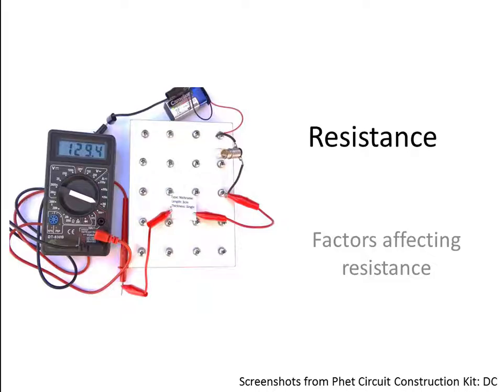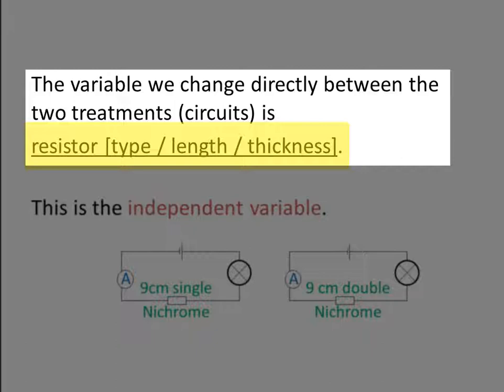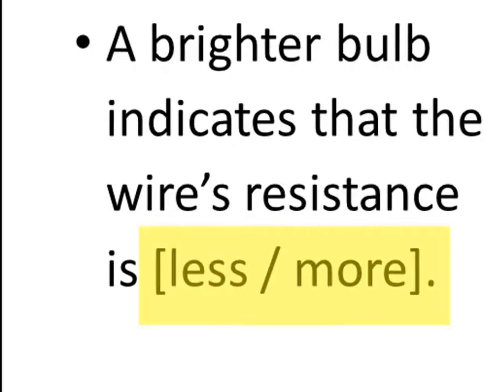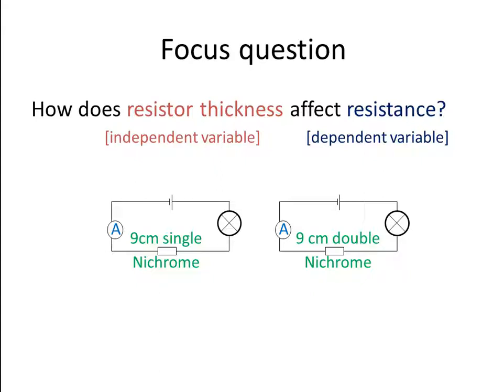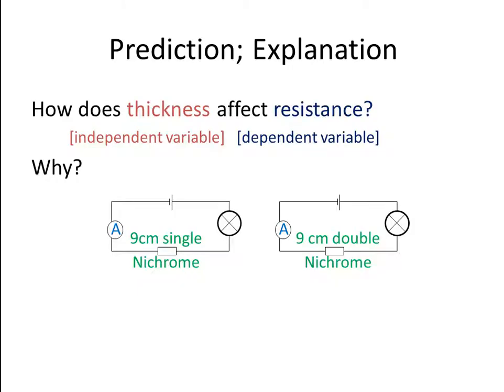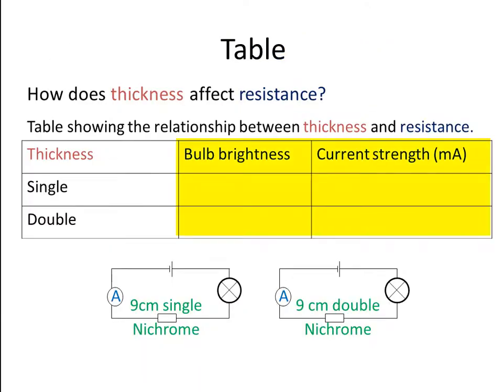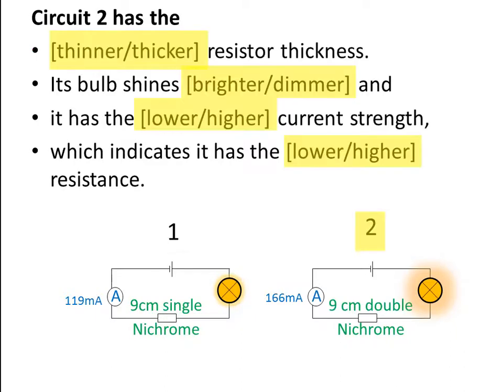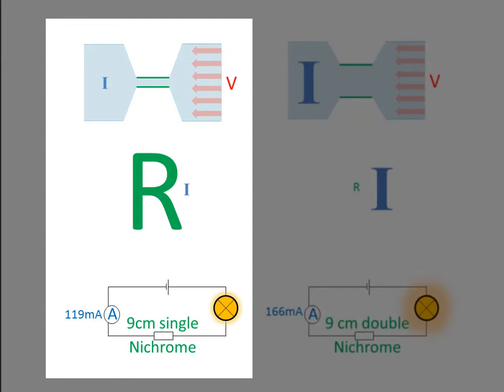Resistance investigation | Thickness